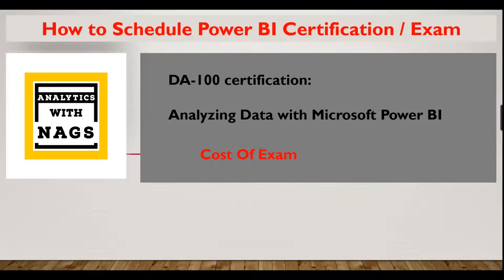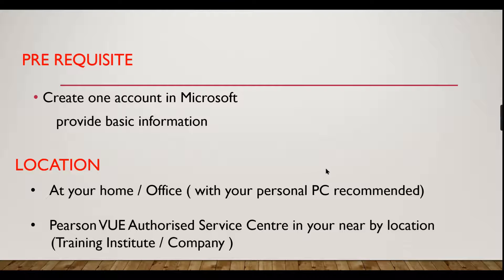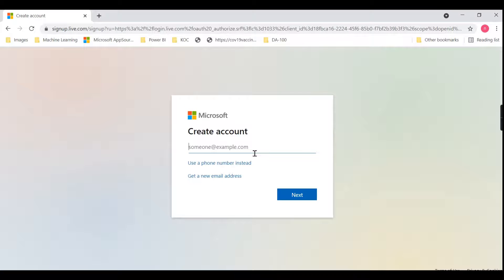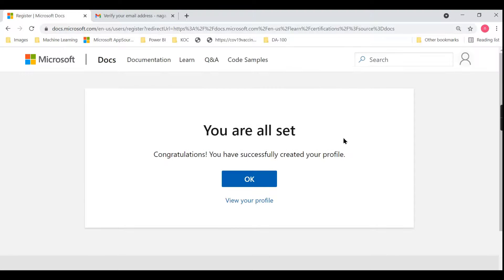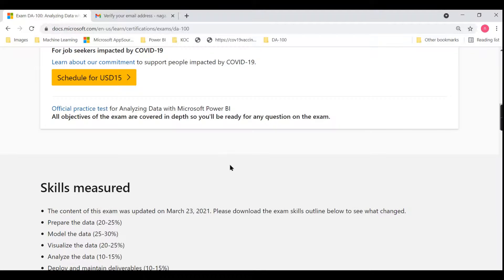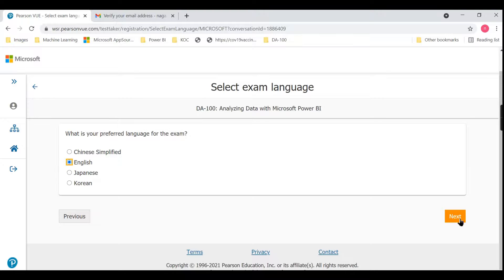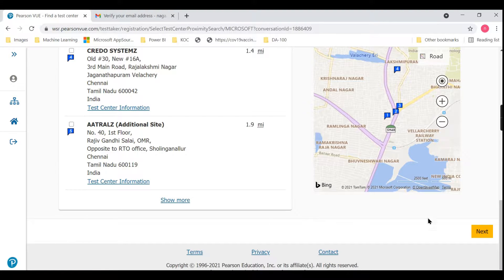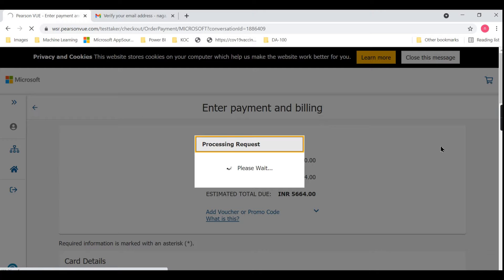Exam DA-100 || How to register for DA 100 Power BI certification exam ?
Exam DA-100: Analyzing Data with Microsoft Power BI
Microsoft Certified Data Analyst Associate Certification and in this video I have explained everything you need to know about DA-100 exam!